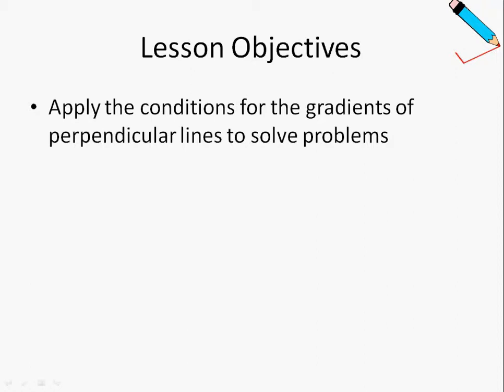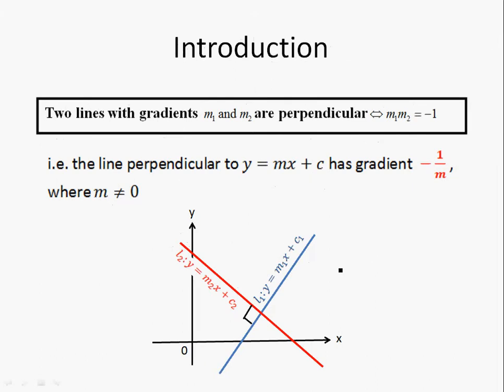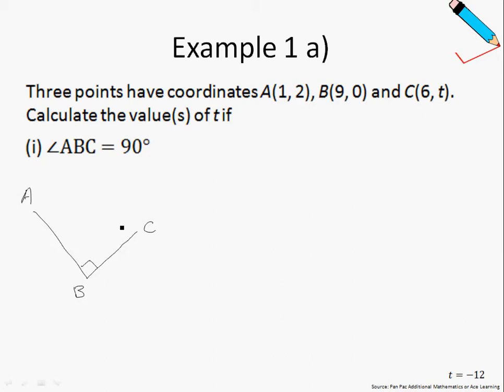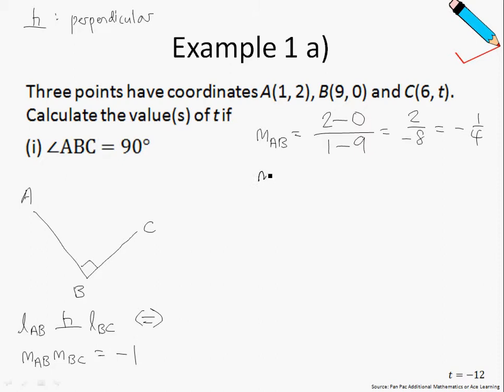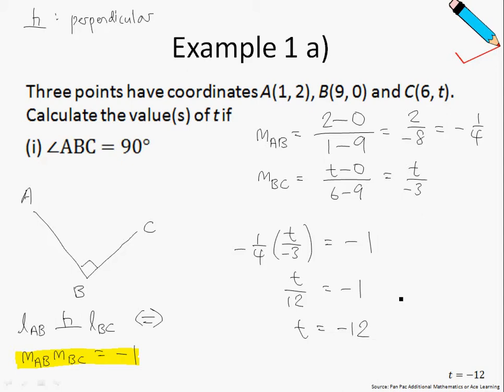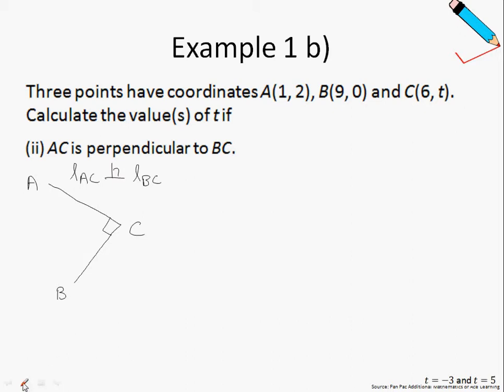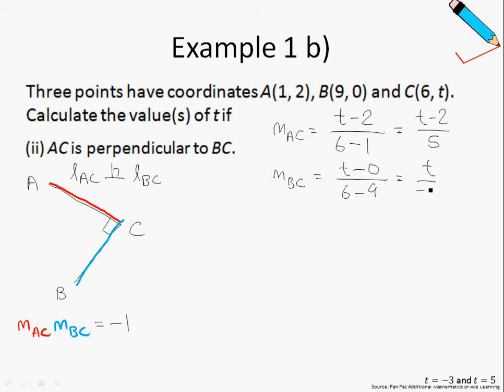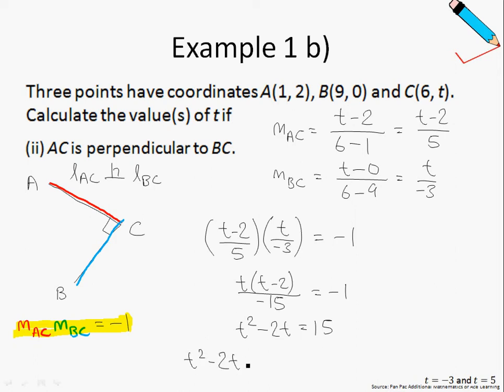A Maths Chap 7.4 Perpendicular Lines - Introduction and Example 1